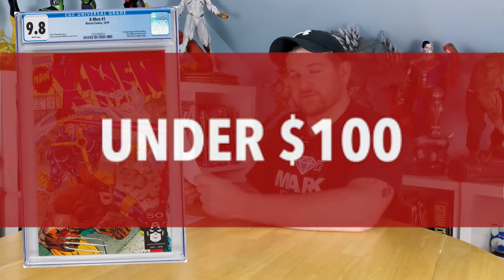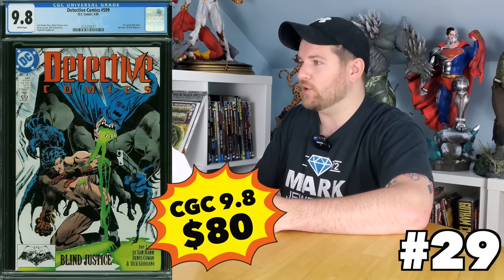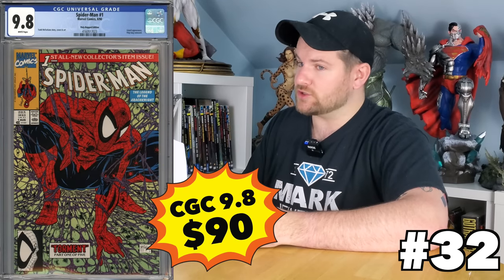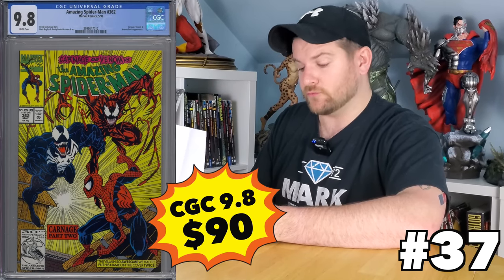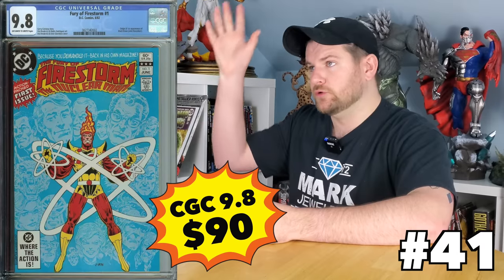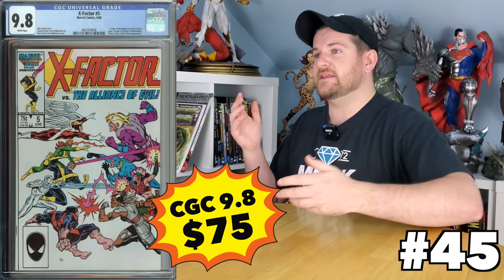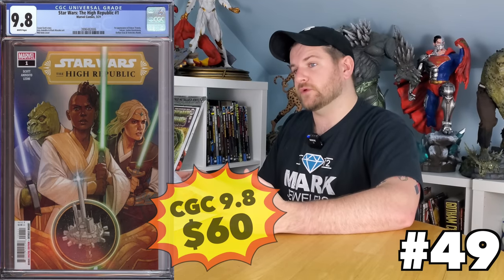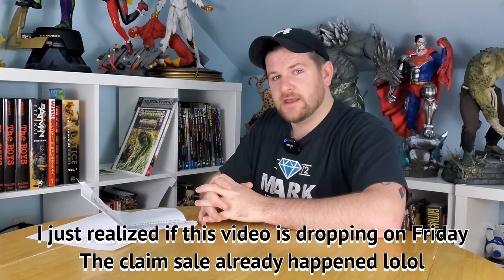Top 100 Affordable 9.8 Slabs! Part 2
I've compiled a list of what I consider "entry-level" perfect 9.8 slabs which you don't need to have an amazing job to be able to afford! Join me tomorrow for part 2!